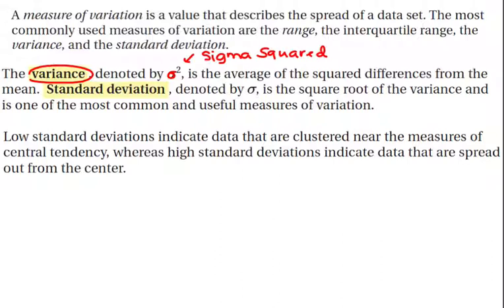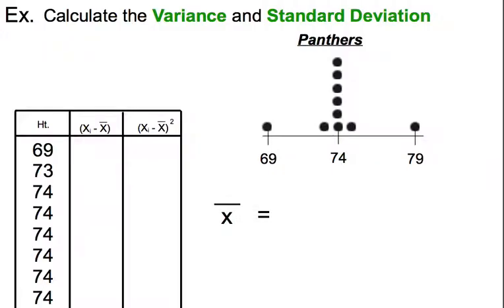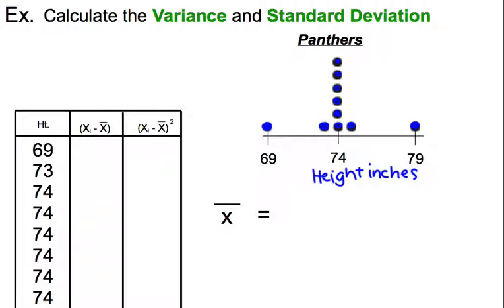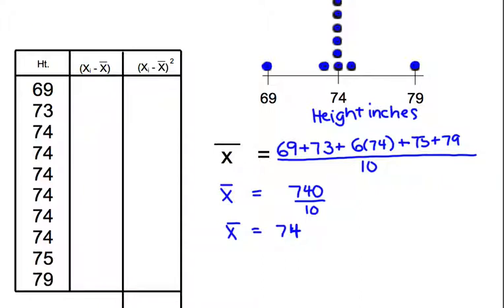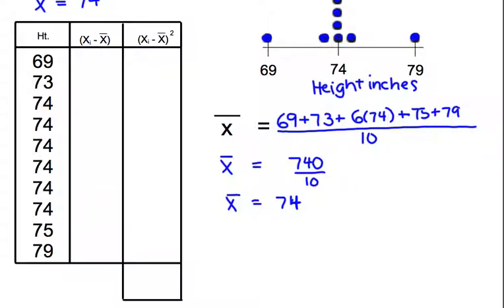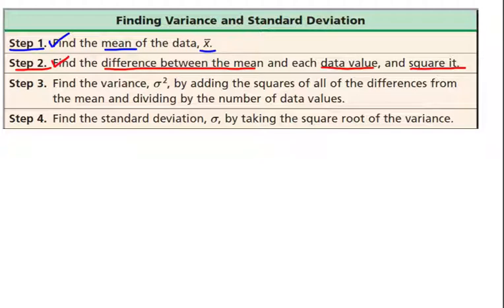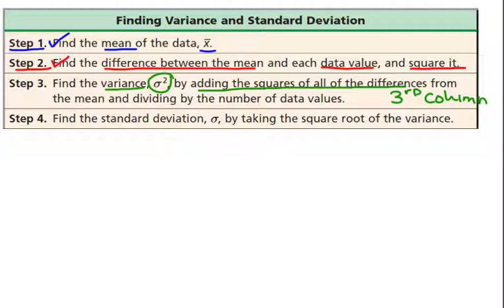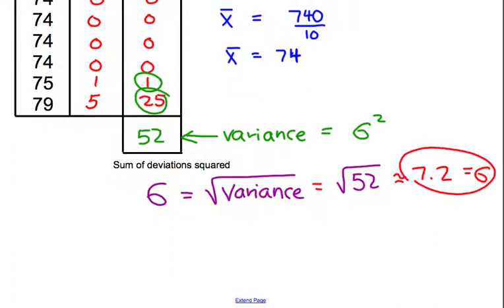Intro to Standard Deviation and Variance with an Example 1